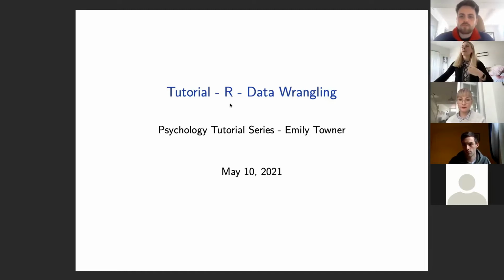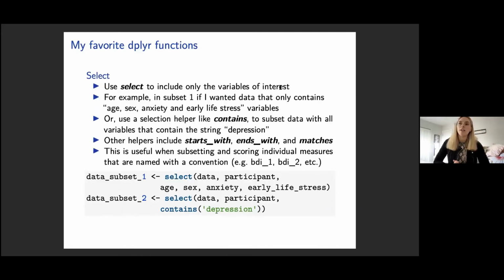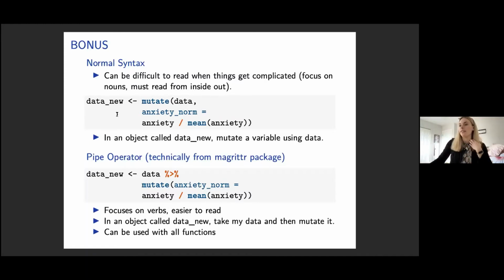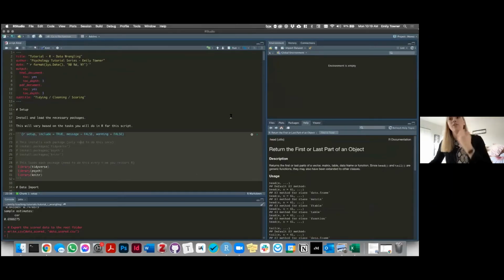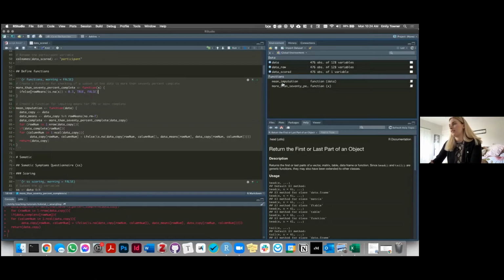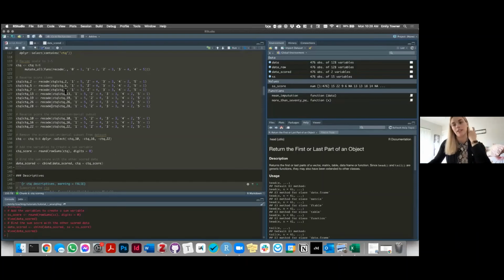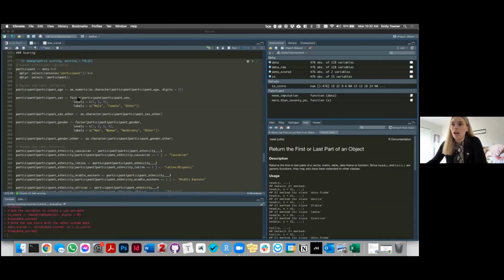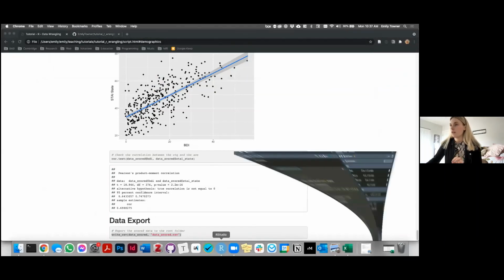Tutorial - R for Data Wrangling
How to clean, tidy, and score data using R.

You can find the code and data used in this tutorial